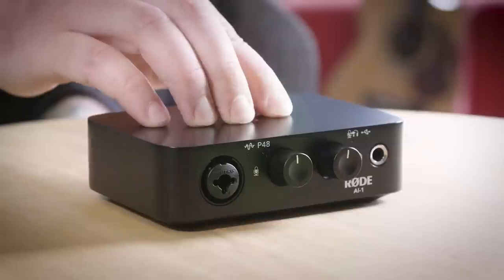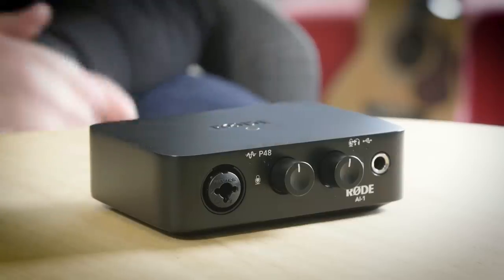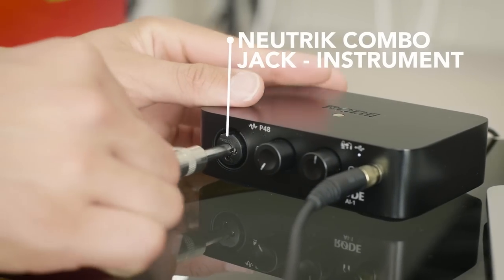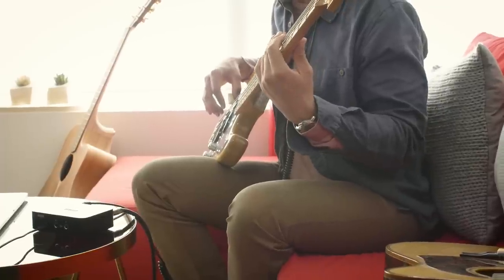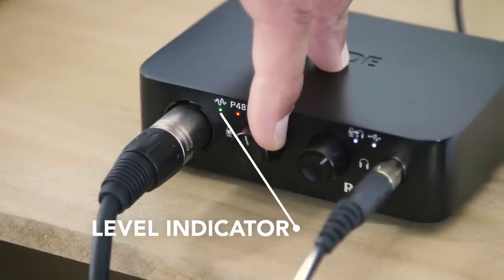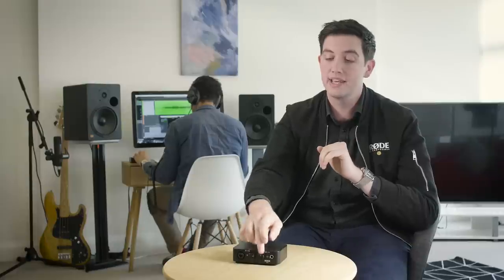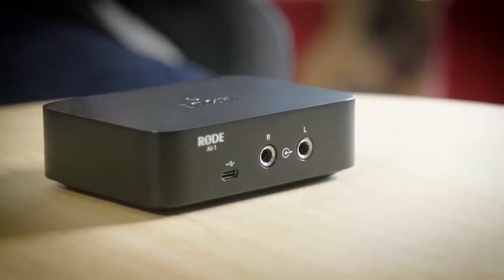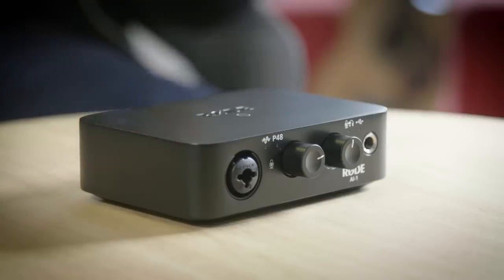Features and Specifications of the RØDE AI-1 Audio Interface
The RØDE AI-1 USB Audio Interface adds studio-quality input and output capabilities to your computer, making home recording easier than it's ever been.

In this video Ryan goes through the Features and Specifications of the new RØDE AI-1, showing you how easy it is to set up and start recording.

Available as part of The Complete Studio Kit, the AI-1 comes with RØDE’s peerless NT1 large diaphragm condenser microphone, SMR shock mount with popshield, 20 foot XLR and USB C/A cables – home recording is as easy as opening the box.